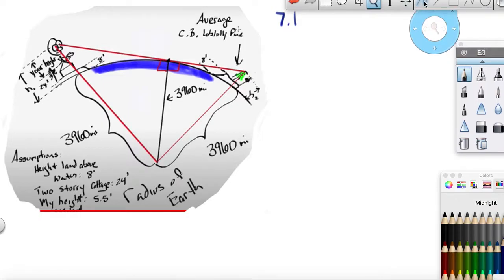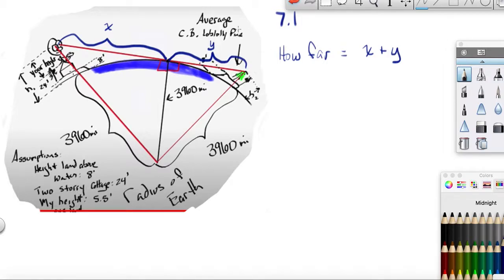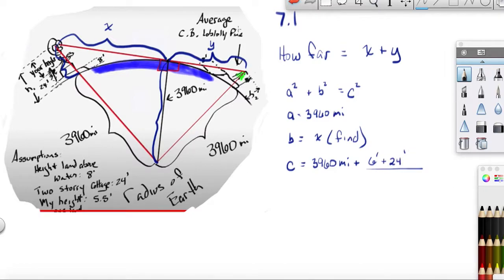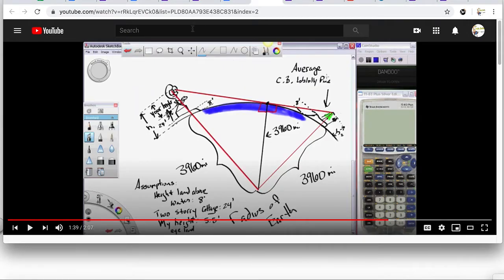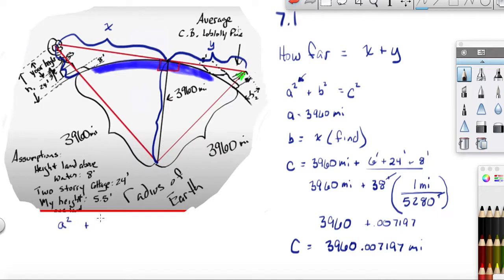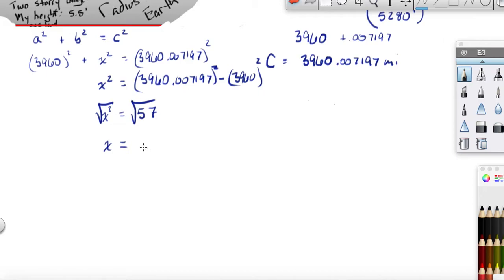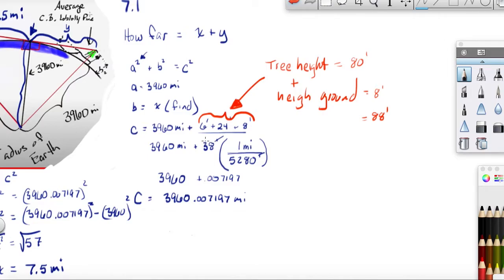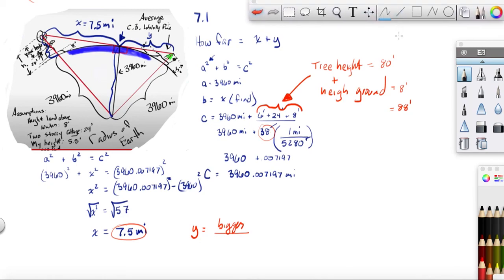7.1 How Far Can You See, Help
This video is a partial solution for the 7.1 How Far Can You See part II.